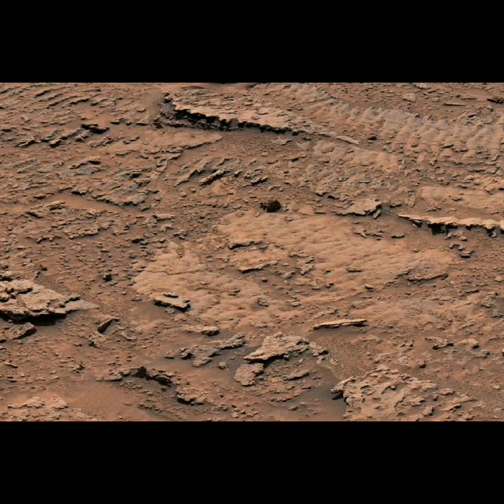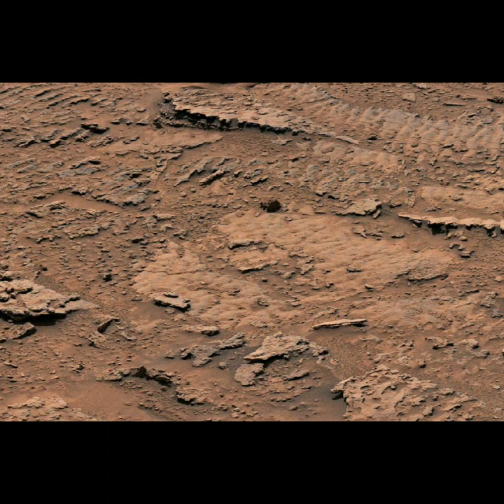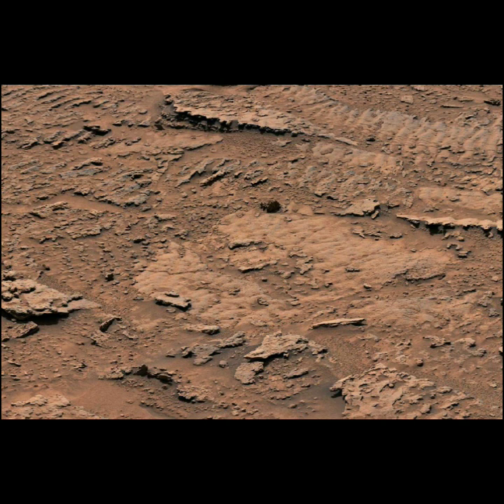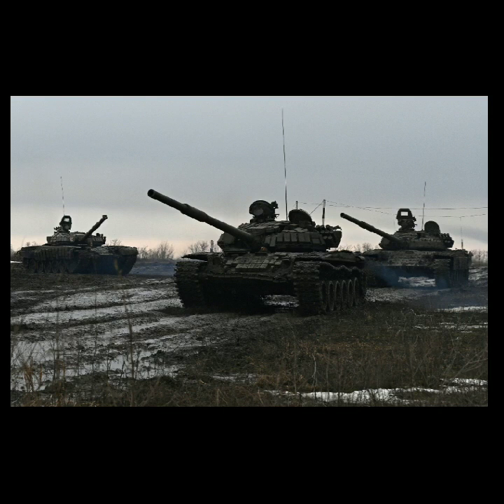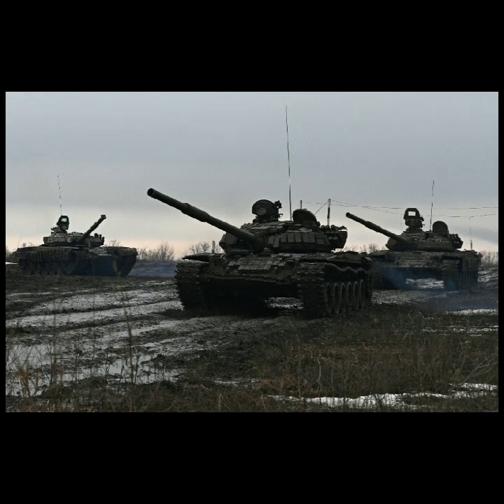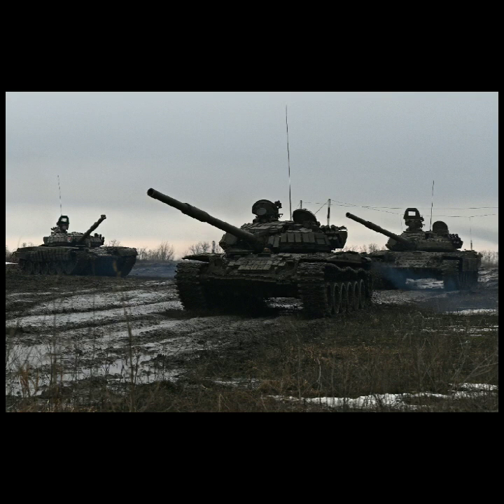NASA's | Dog rescued from Turkey earthquake | e-Pharmacy | Russia lost dozens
1
NASA's Curiosity Rover Spots Clearest Ever Evidence Of Water On Mars
2
Dog rescued from Turkey earthquake rubble after 90 hours trapped under wreckage
3
Man Finds Rat Inside Bread Packet Delivered By Blinkit, Twitter Is Angry
4
Two Days to Respond': Top e-Pharmacy Firms under Scanner of Modi Govt, Show-cause Notice Issued
5
Russia likely lost dozens of armoured vehicles near Ukraine's Vuhledar: UK